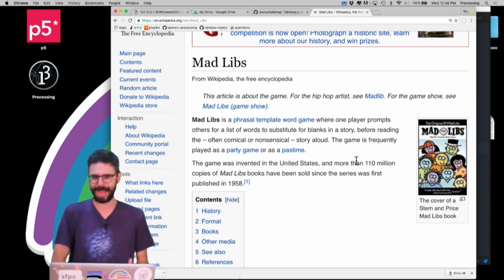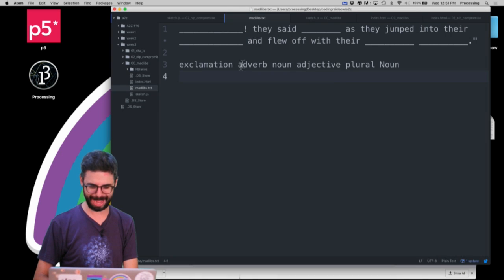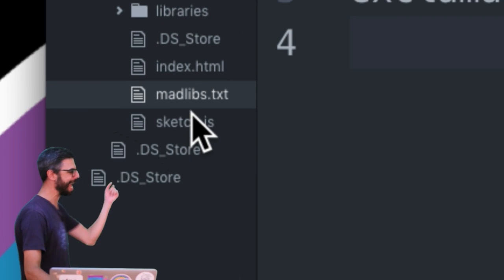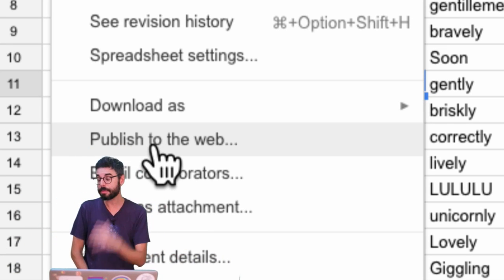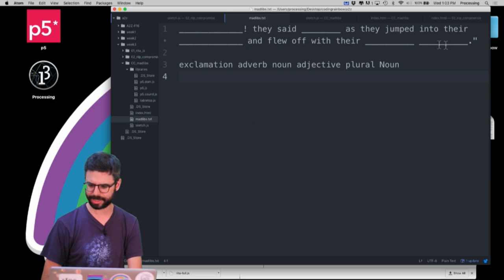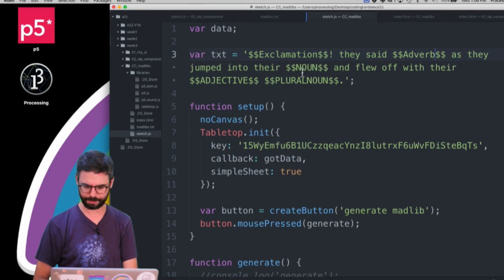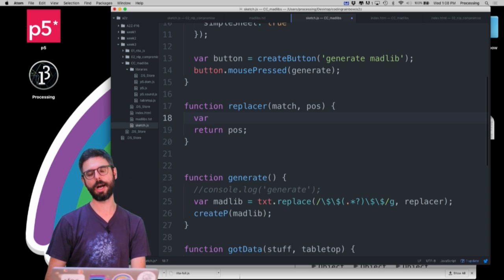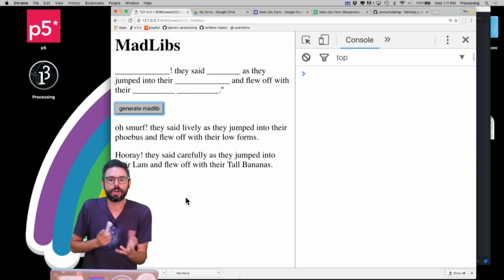Coding Challenge #39: Mad Libs Generator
In this coding challenge, I make a Mad Libs web application using p5.js and tabletop.js (a JavaScript library for connecting to google sheet data.) Code

Timestamps:
0:00 Introduction and what Mad Libs is
2:15 Making the Google Form
4:59 About getting the data into the program
6:25 Using tabletop.js
7:23 Getting the data from our spreadsheet
10:43 Creating a button
12:04 Using regular expressions to replace the blanks
14:46 Making the callback function to replace the words
16:50 Picking random words from the entries
18:47 The end result
19:15 So many possibilities to try!
20:11 Goodbye!